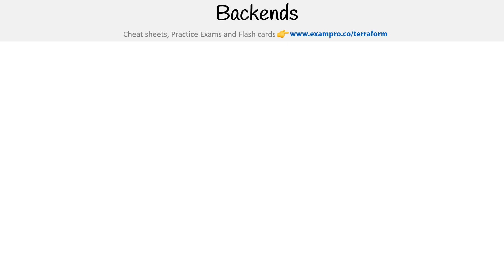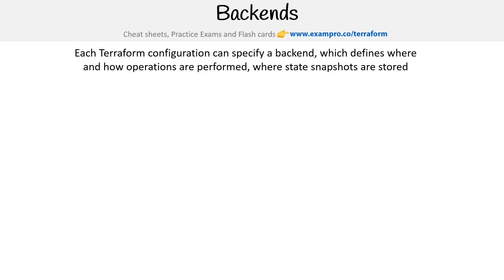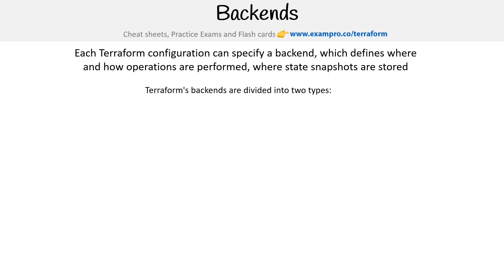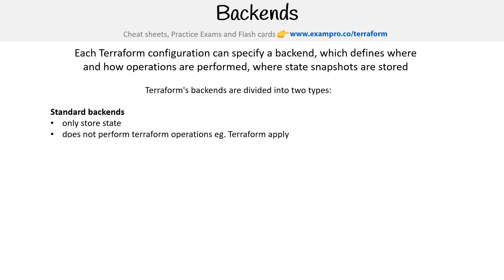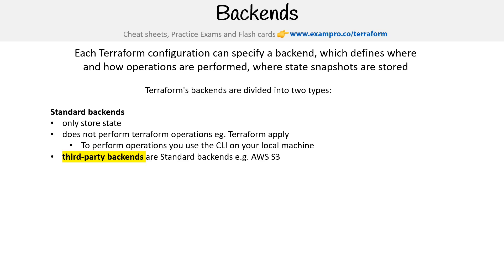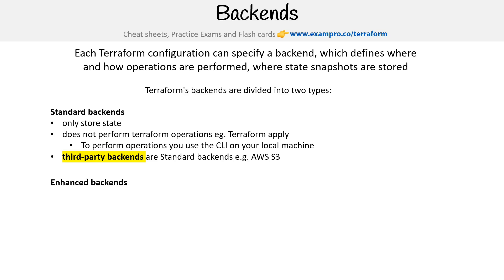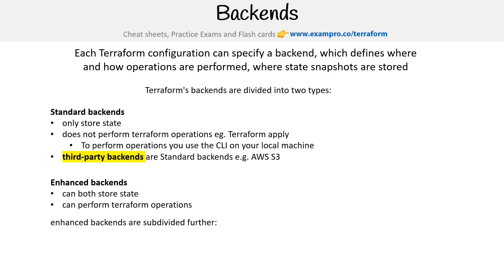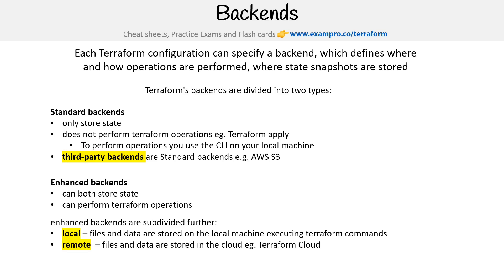Introduction to Terraform Backends - HashiCorp Terraform Associate (003)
Learn what Terraform backends are and why they are essential for managing state. Discover how backends help you store state files, enabling collaboration and reliable infrastructure management.